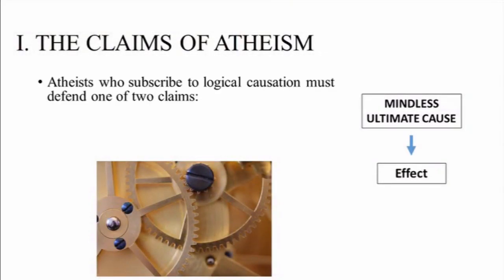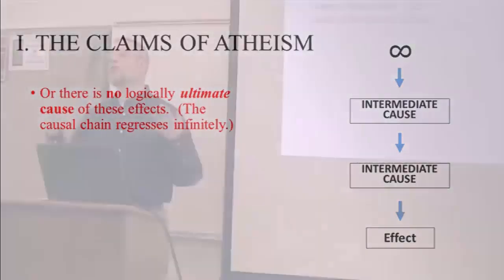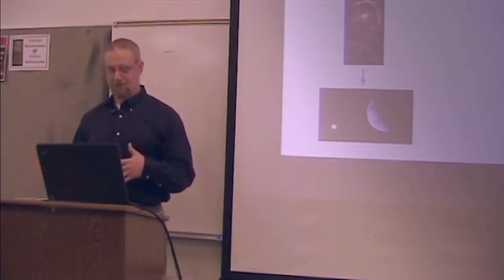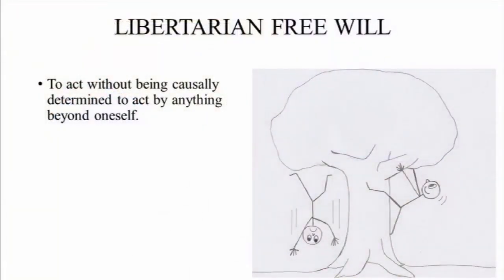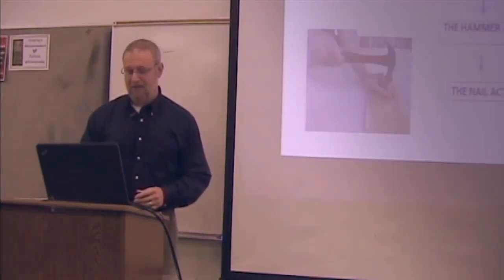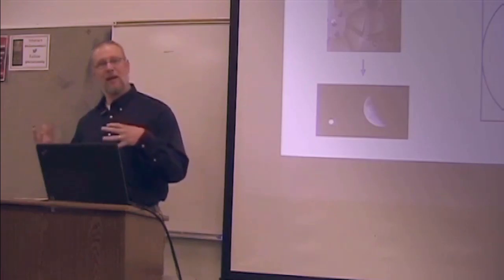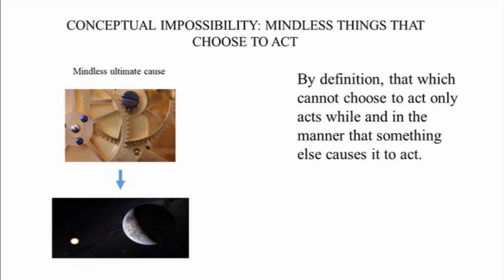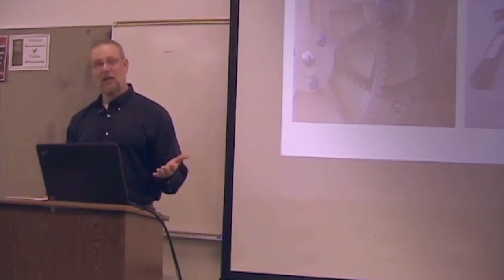Does God Exist? What the Modern World Has Forgotten [Part 3/7]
Harding University lecture, September 2015.
The modern belief that mindless forces can be ultimately responsible for natural events is a conceptual impossibility founded on the bad analogy of machines. From the book, THE GLORY OF KINGS: A PHILOSOPHICAL DEFENSE OF CHRISTIANITY.

The Principle of Efficient Causation: Every change occurs because at least one thing with the power to make it occur does so. In other words, everything that does something either causes its own actions or is caused to act by at least one other real thing.

Once one accepts the principle of causation, theism is a logical necessity, and the modern belief that mindless forces can be ultimately responsible for natural events is a conceptual impossibility.

By definition, an ultimate efficient/first cause chooses to act (i.e., acts without being caused to act by something external to itself) since it is first in the causal chain.

Since all first causes are things that choose, and all things that choose are minds, all first causes are minds.

Since the Scientific Revolution of the sixteenth and seventeenth centuries we have fooled ourselves into believing that something mindless can be a first cause from the bad analogy of machines. Machines can act independent of their makers, and so we have mistakenly thought of them as causing their own actions, but machines (from bicycles to windmills to clocks) act exactly as we or the fundamental forces of nature cause them to act. Mindless things cannot choose to act and are, therefore, intrinsically passive, acting only while and in the manner that something else causes them to act. If the fundamental forces of nature are truly analogous to machines, then these forces are not the cause of their own actions, and we must posit the existence of a mind that is causing them to act. If they are the cause of their own actions, then they must be minds themselves, choosing to act. This also implies that they could choose to act other than they regularly do. Such irregular behavior would be what we call a miracle.